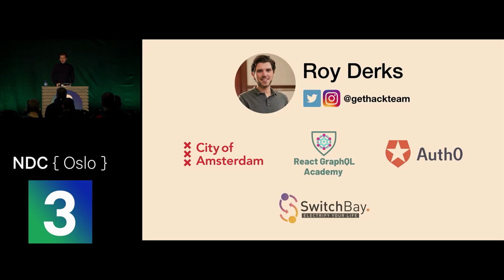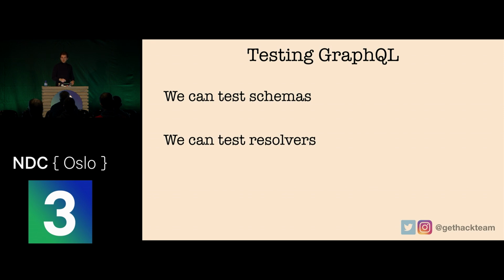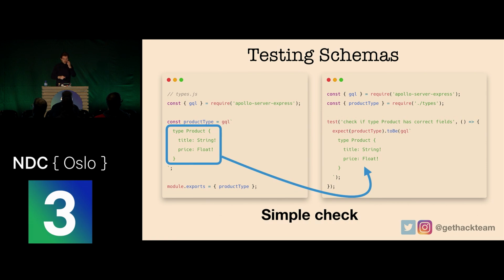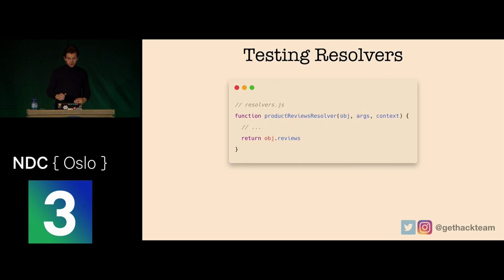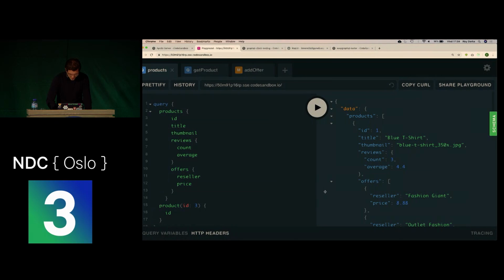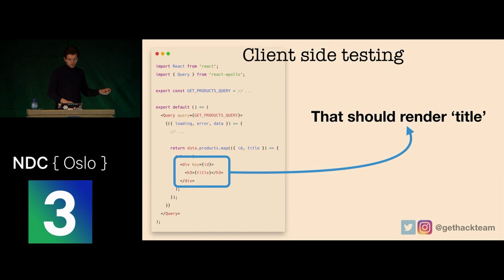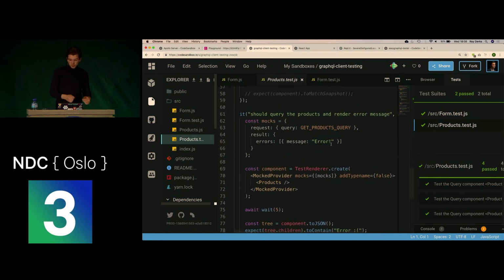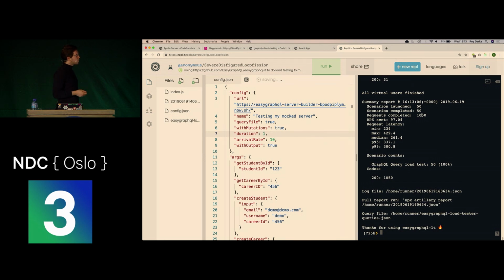Testing GraphQL: From Zero To Hundred Percent - Roy Derks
Testing is important for every project, whether it's a web application or api service.

But writing scripts to test your application can be a hassle, especially for specific frameworks or tools like GraphQL. Sure, you could just test using Jest, Enzyme or any other testing tool out there for JavaScript applications. But how do you specifically test your GraphQL schemas and queries?